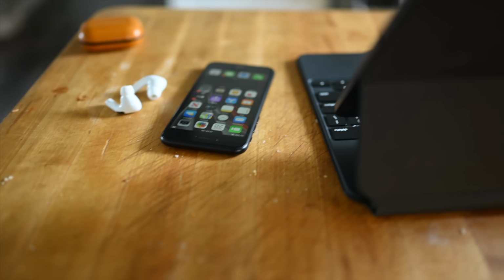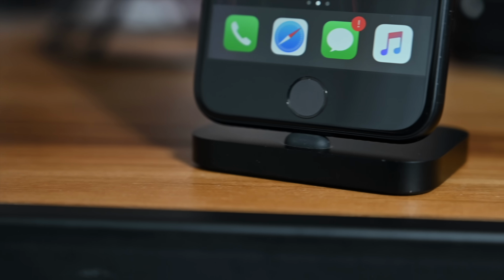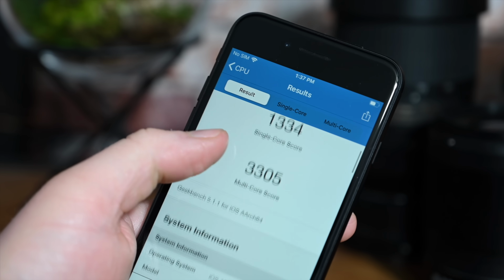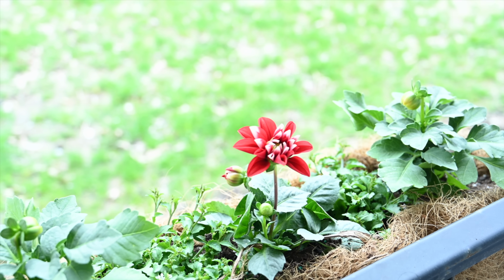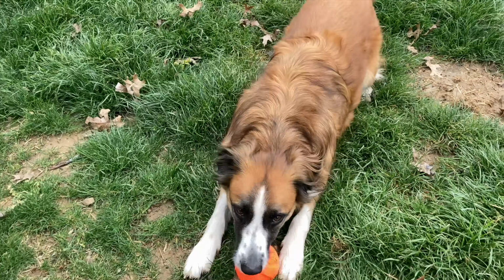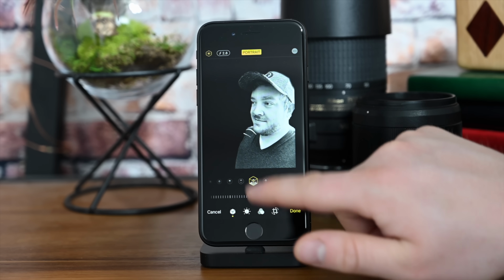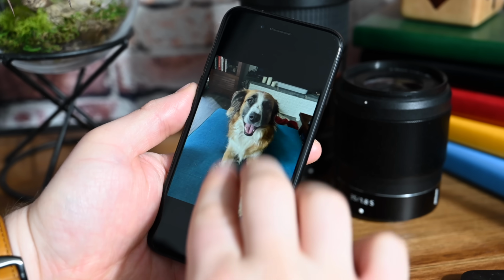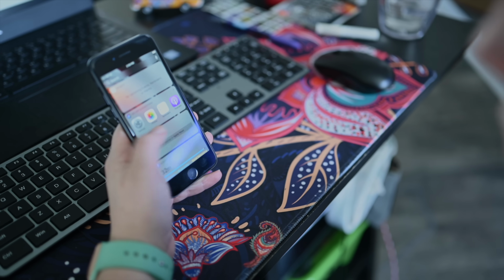iPhone SE (2020) Review -- Affordable Power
Apple's 2020 iPhone SE second-generation may look like an iPhone 8, but it is ready for the future. Apple absolutely nailed the budget iPhone which will appeal to a huge array of people who want the most powerful iPhone but don't want to spend much money.